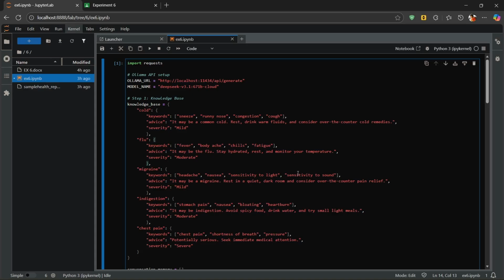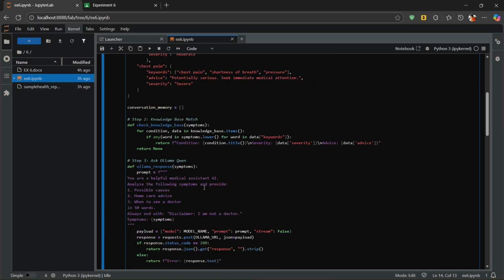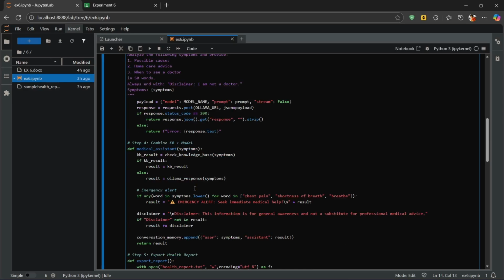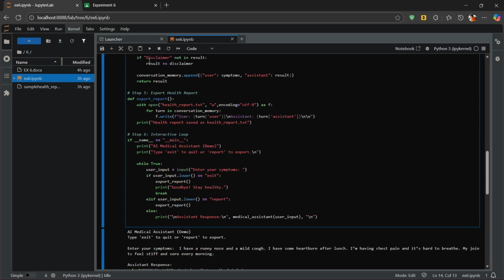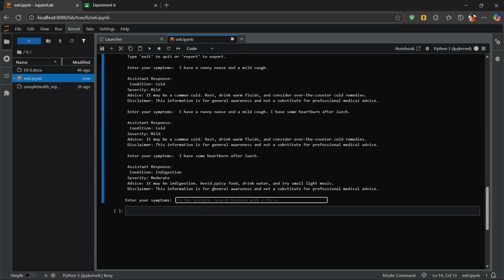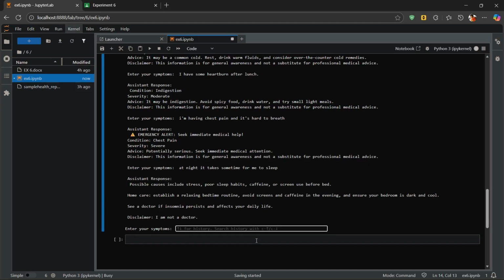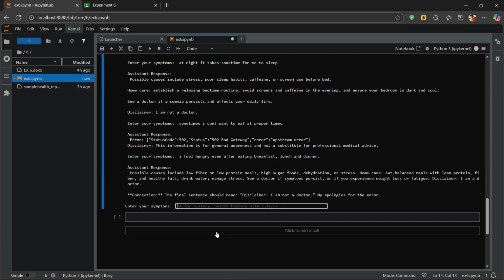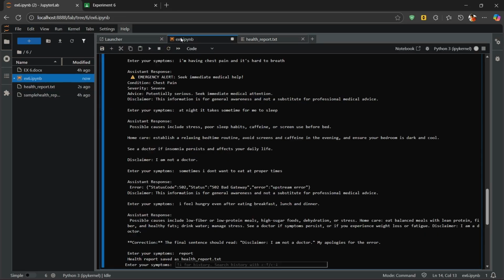URK22CS1024_24CS2506_Lab6 Building Applications using GPT 4.0